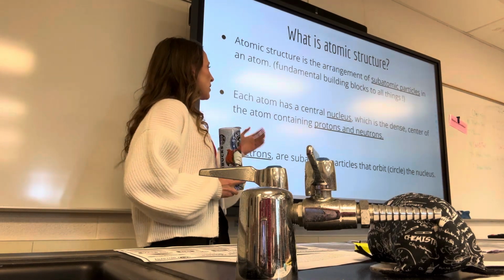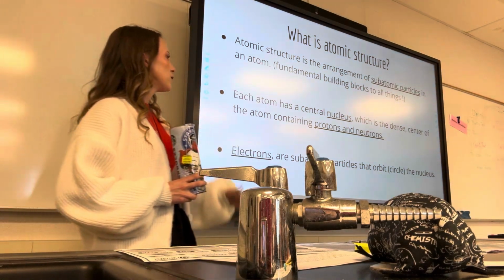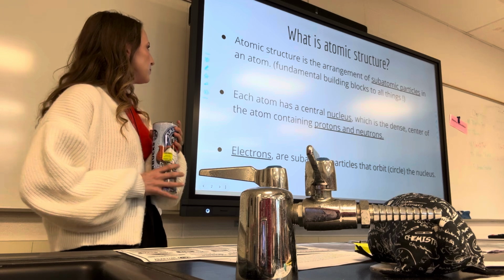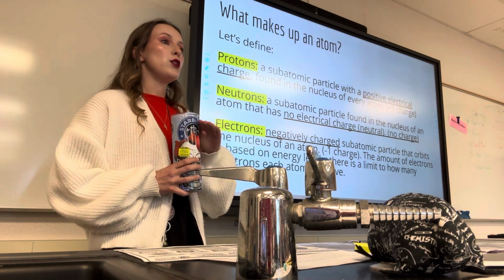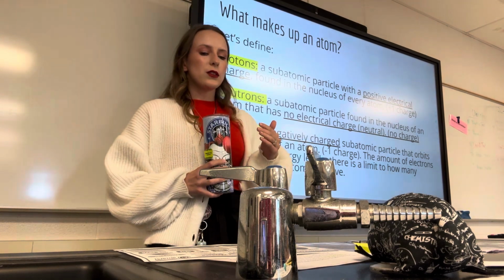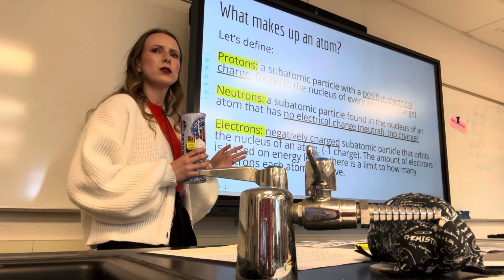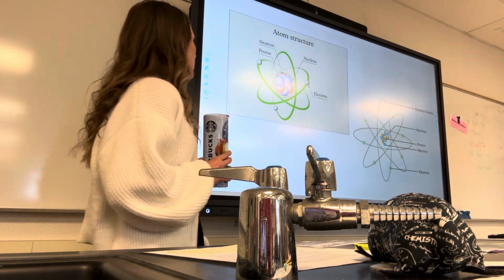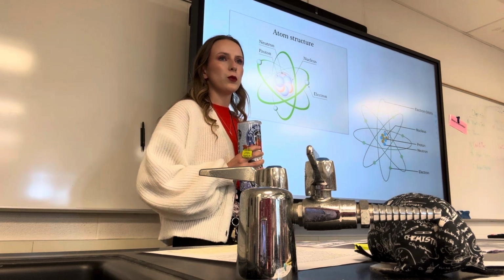September 21, 2024